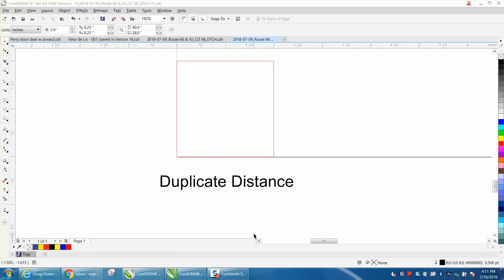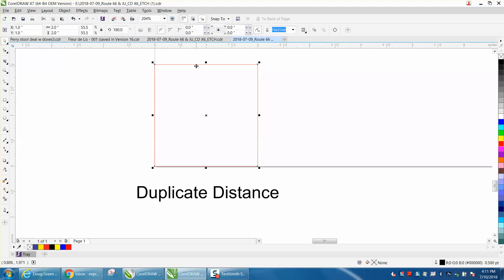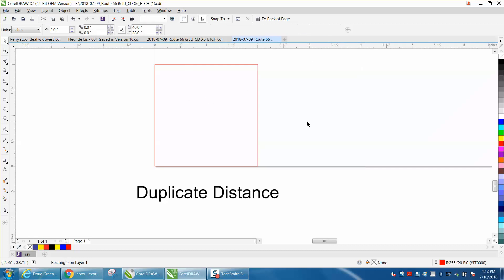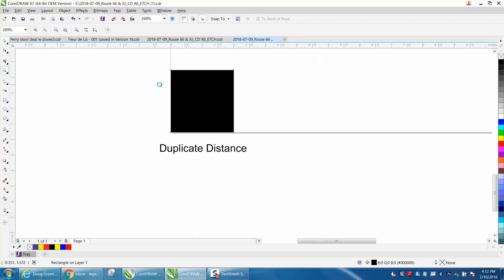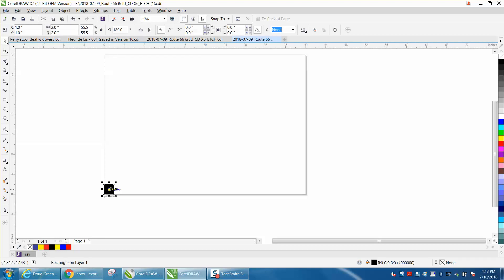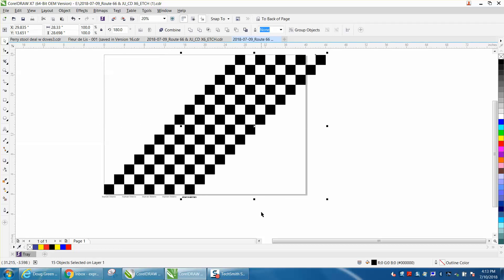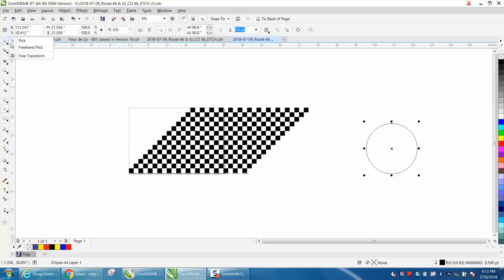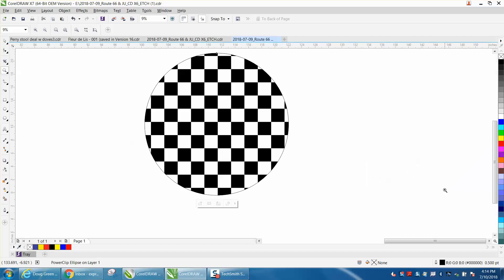Corel Draw Tips & Tricks Duplicate Distance